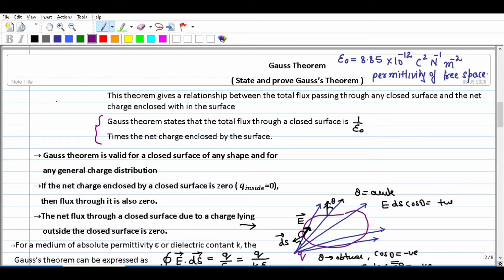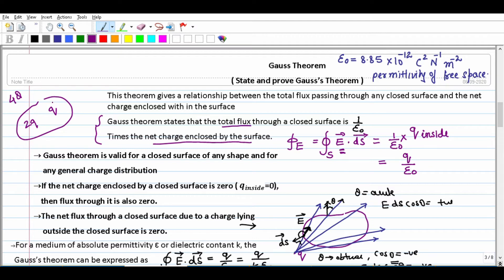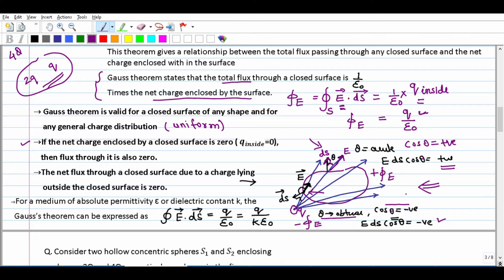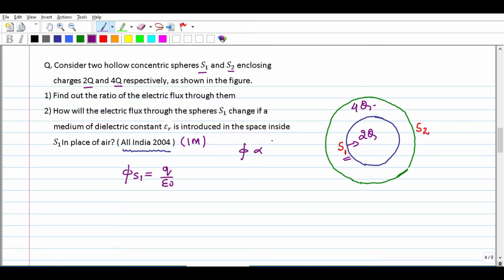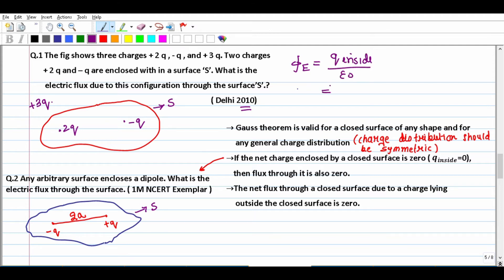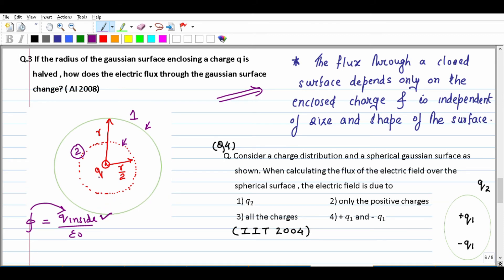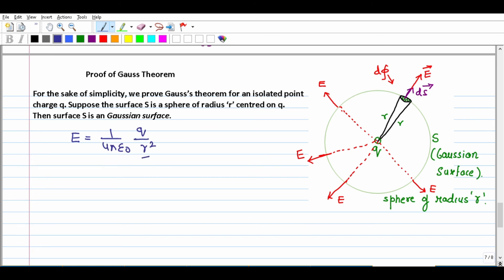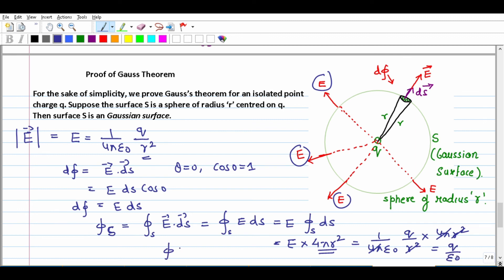Gauss theorem, Proof of Gauss theorem and related board questions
# Previous year board questions on Gauss theorem
# Gauss theorem ; Introduction, formula, equation
# gauss law and its application
# gauss law and its proof
# important questions for cbse board ; Gauss's law